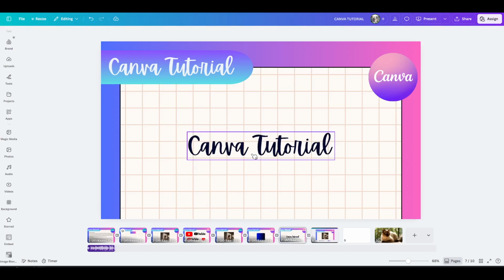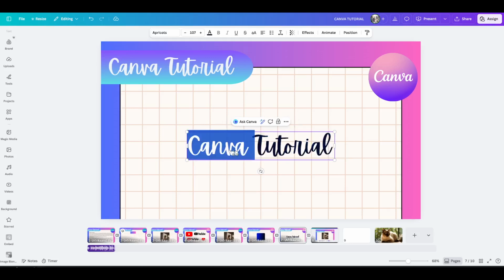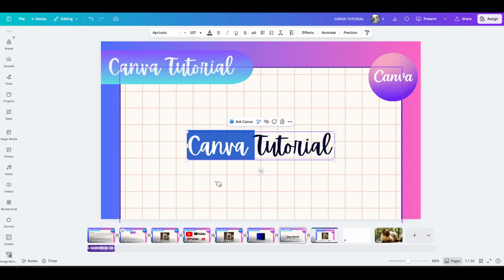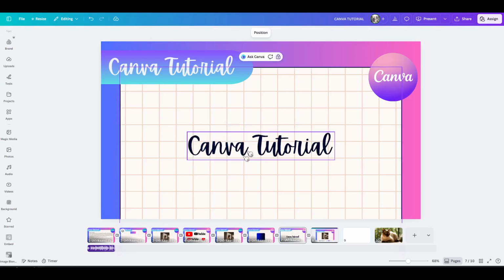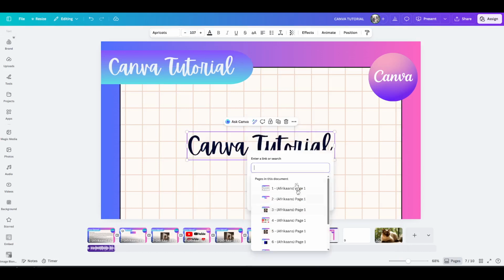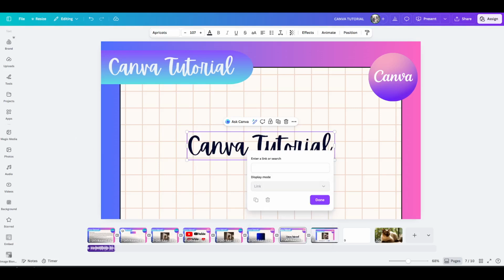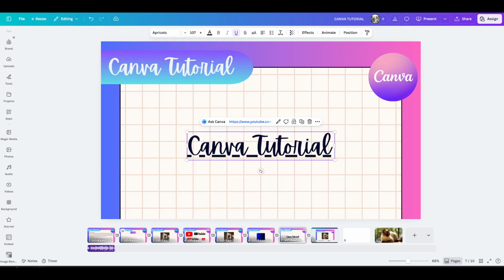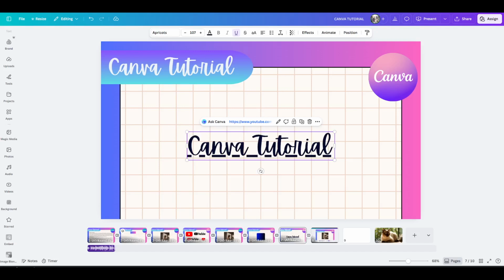How to Add Links to Text in Canva | Canva Hyperlink Tutorial 2026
Learn how to add links to text in Canva using the hyperlink tool. This tutorial shows how to insert URLs, link to websites or pages, connect slides internally, and create clickable text for interactive presentations, PDFs, and designs. Works on Canva Free and Pro versions.